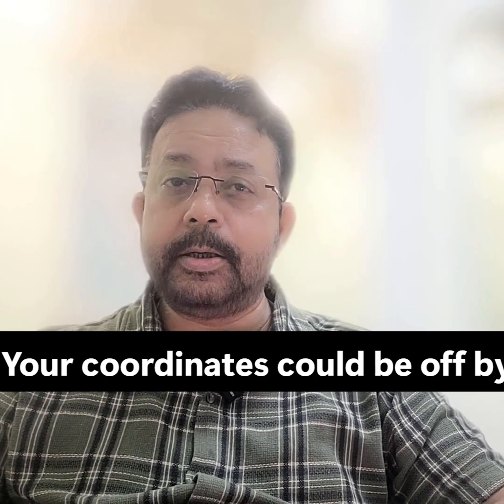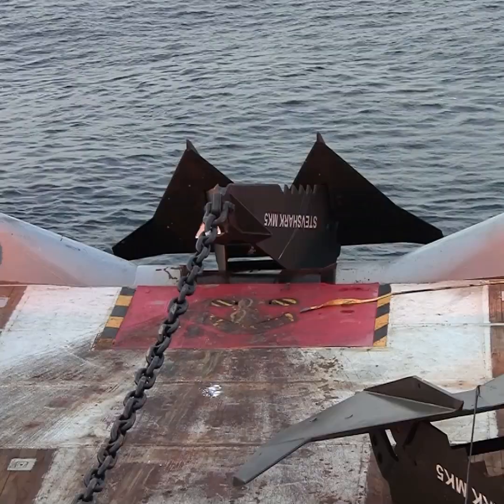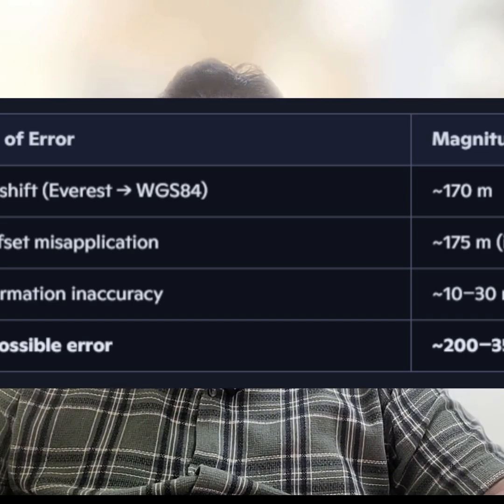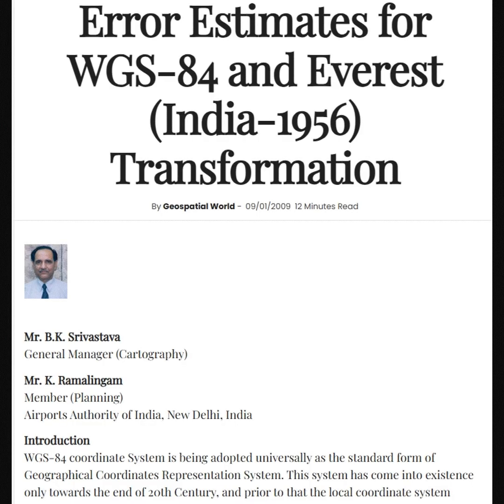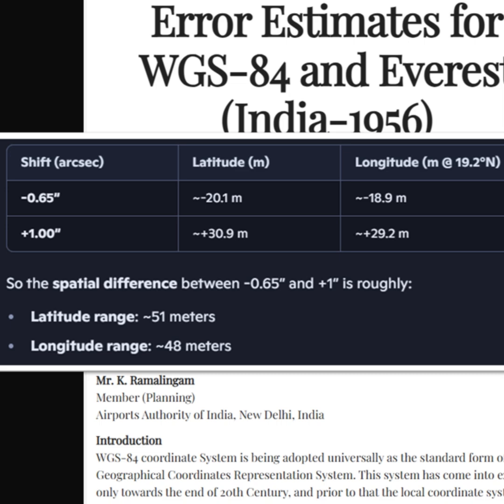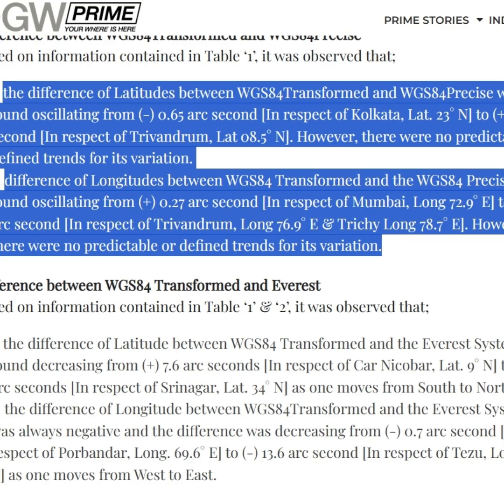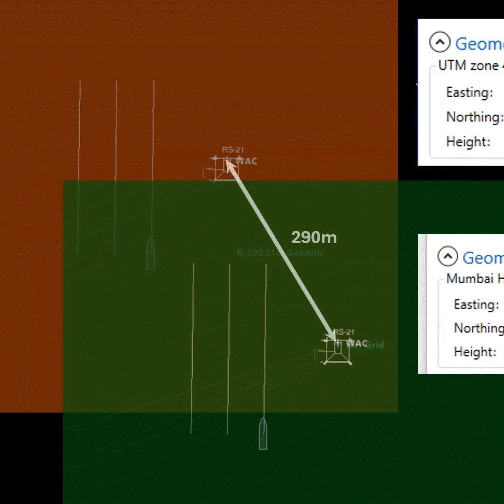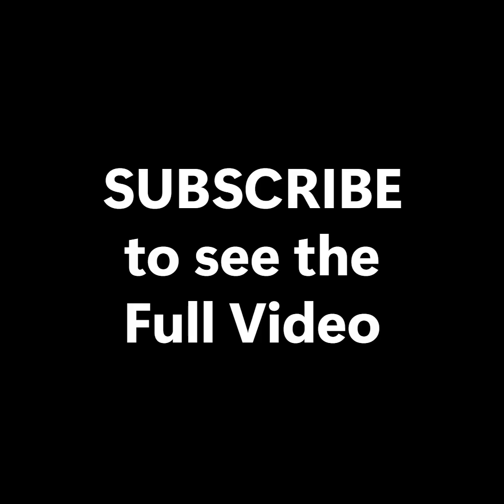Why Your MUMBAI HIGH COORDINATES Are Probably WRONG